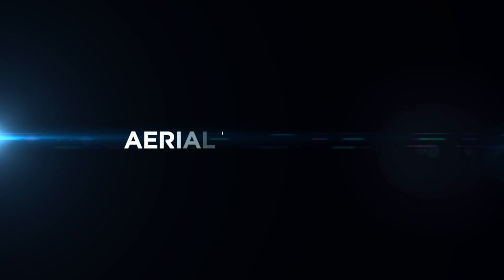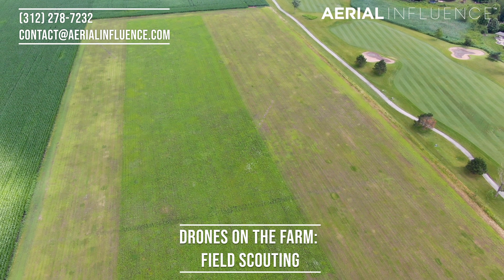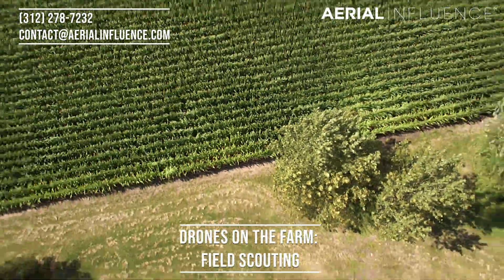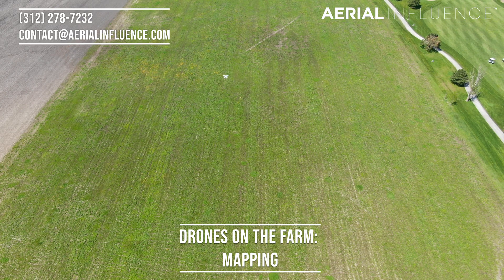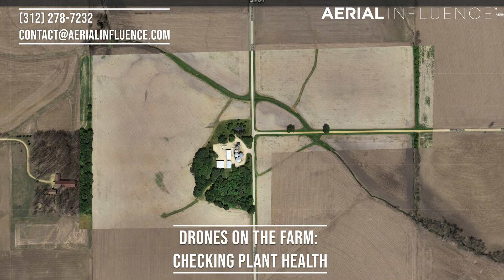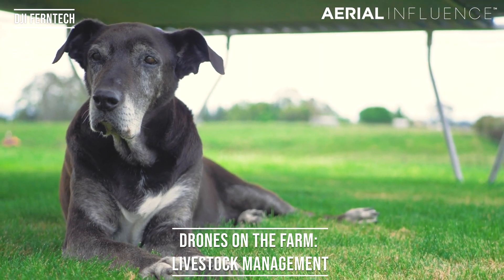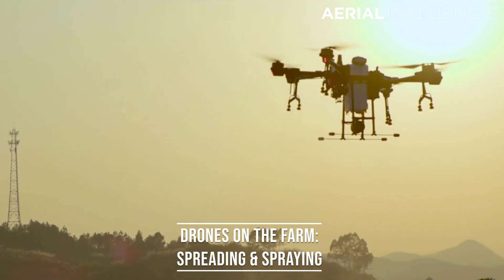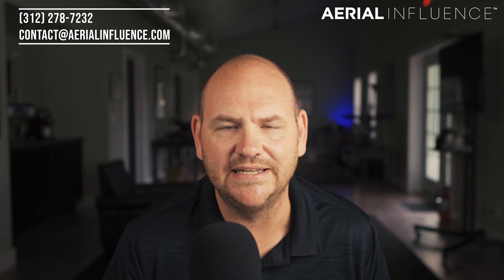Why Should You Use a Drone on Your Farm?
Have you been thinking about using a drone on your farm? We've got 5 uses for drones in agriculture. What have we missed?